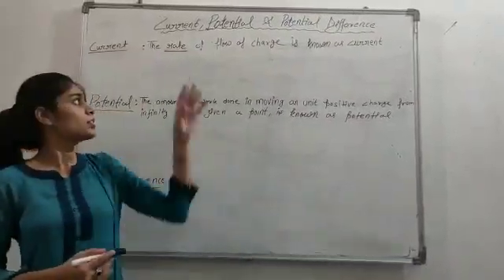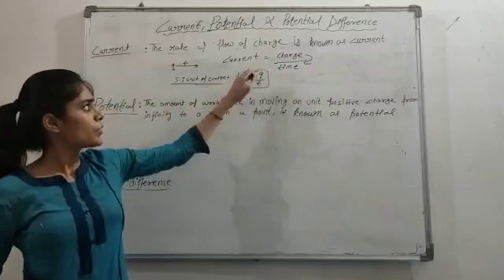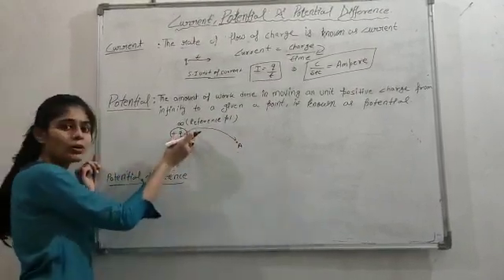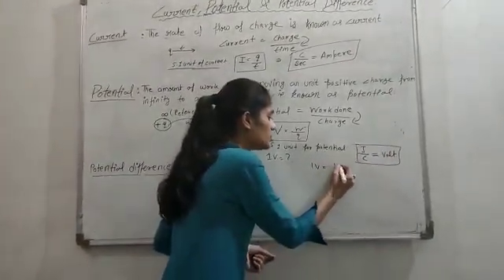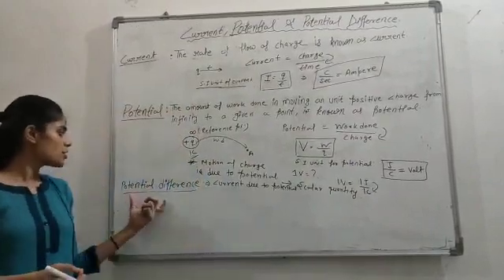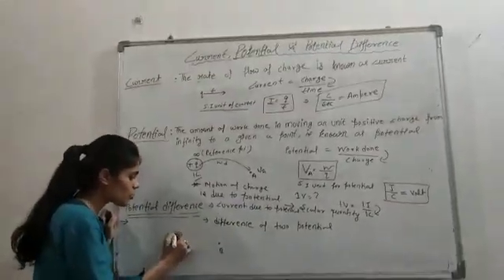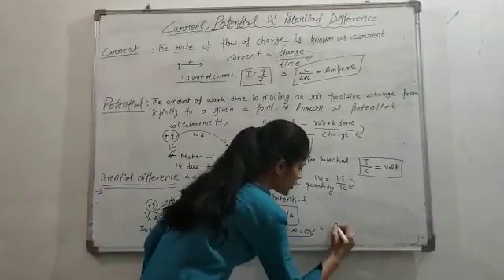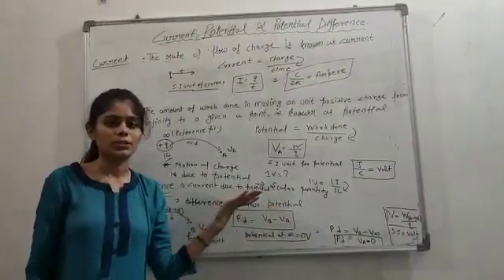ELECTRICITY | CLASS 10 CBSE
Electric Current
Definition: Electric current is defined as the rate of flow of negative charges of the conductor. In other words, the continuous flow of electrons in an electric circuit is called an electric current.The conducting material consists a large number of free electrons which move from one atom to the other at random.
An electric potential (also called the electric field potential, potential drop or the electrostatic potential) is the amount of work needed to move a unit of charge from a reference point to a specific point inside the field without producing an acceleration. Typically, the reference point is the Earth or a point at infinity, although any point can be used.

Like Our facebook page - MEKTRICALS GROUP'S OF INSTITUTION
PLEASE .